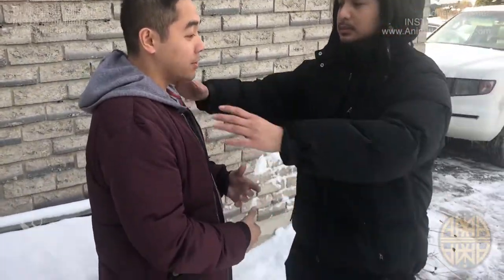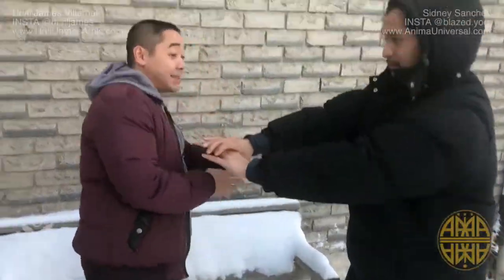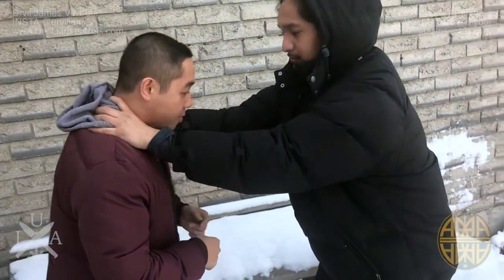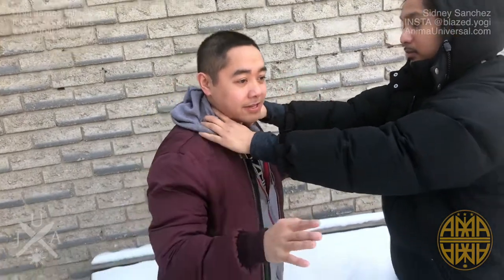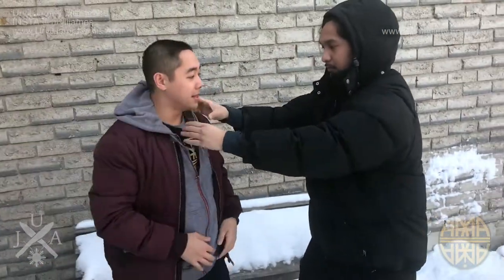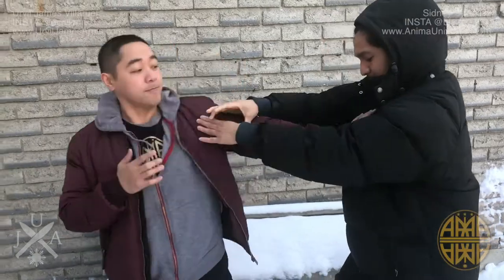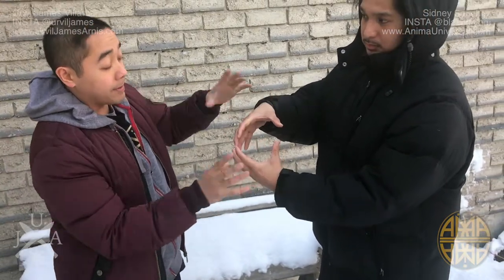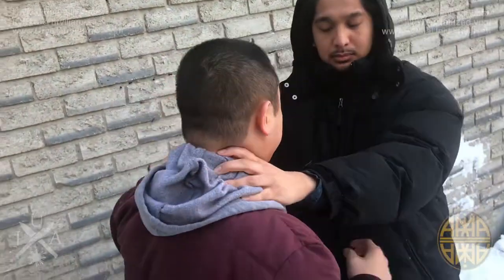THE EASIEST DOUBLE-ARM CHOKE ESCAPE YOU WILL EVER LEARN.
The iconic 'double-arm choke escape'. Typically the first thing you will learn when getting into basic self-defence. Here is our approach, providing unquestionably the EASIEST way to escape from this kind of choke, rarely ever taught to students.

*NOTE: 1:30 - trachea, not esophagus...*

Caution: In real-life situations, it is always best to maintain awareness beforehand to stay ahead of your attacker and avoid the situation altogether. Each self-defence maneuver taught should be used as a last resort for when running away or calling for help is not an option.